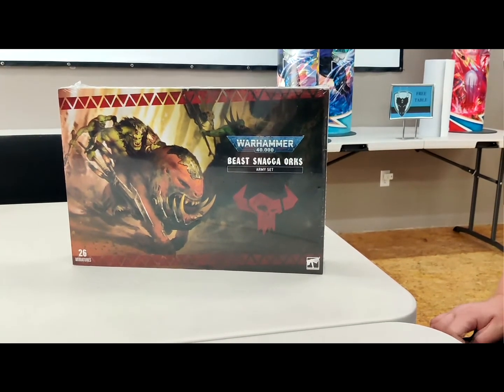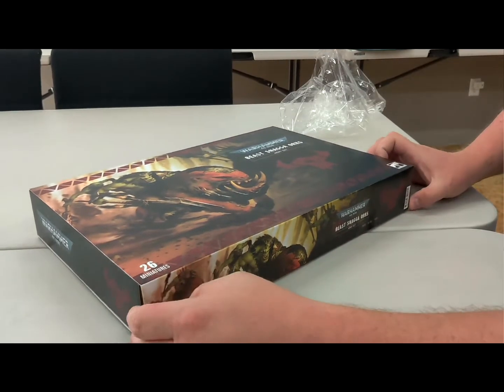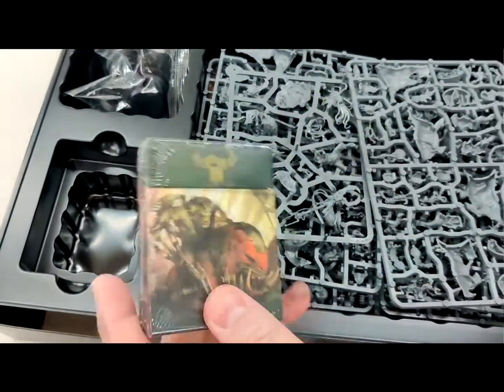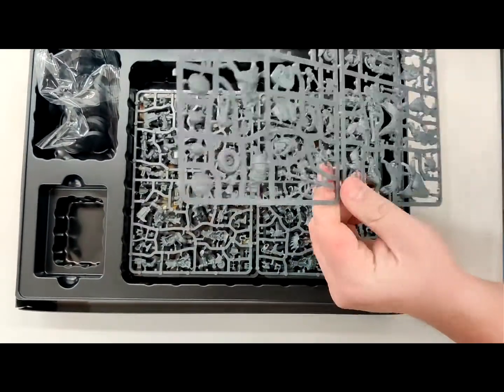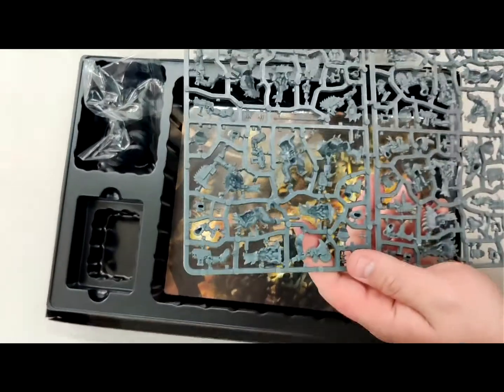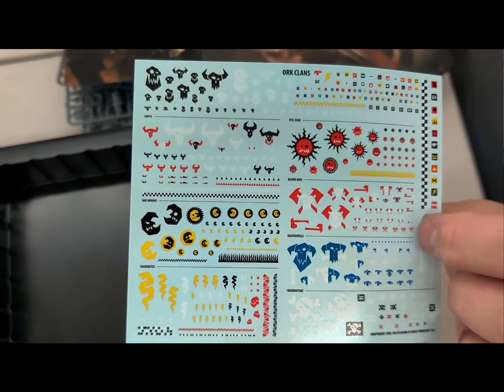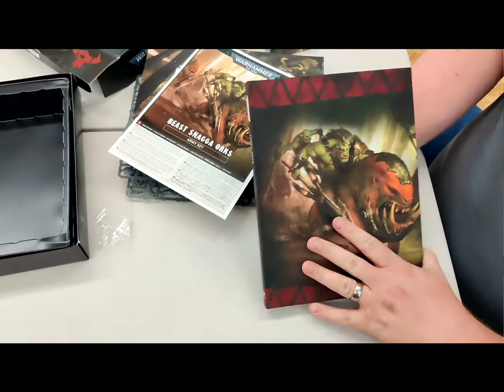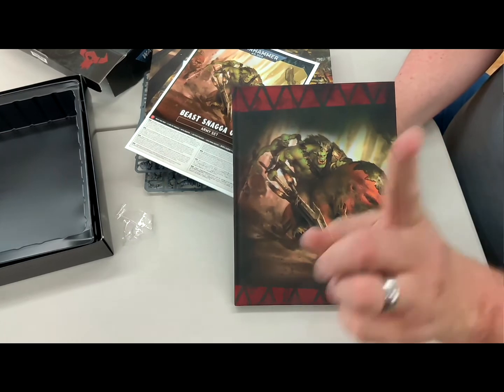Warhammer 40k Ork Beast Snagga Big Box - Unboxing Video and Product Review!!!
Good day folks! I had the privilige of being one of the few people in my community to get my hands on one of the highly-sought-after Beast Snagga Boxes! For those of you who do not know about this yet, it's a limited run of Ork products for 9th edition, featuring new Ork models, a limited edition 9th Ed. Codex, and a pack of reference cards with all the psychic powers and stratagems for Orks in this edition!

I'm really excited about this, and I can't wait to pull these new Boyz out of the box and onto the battlefield!

In the interim, enjoy! :D